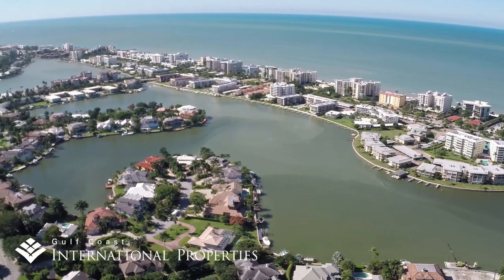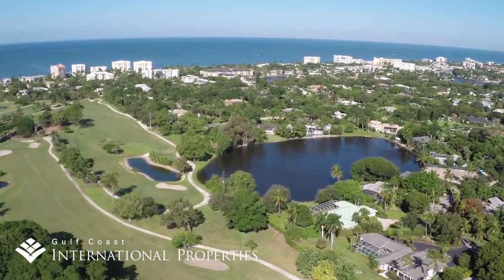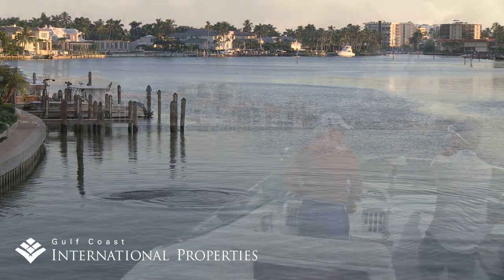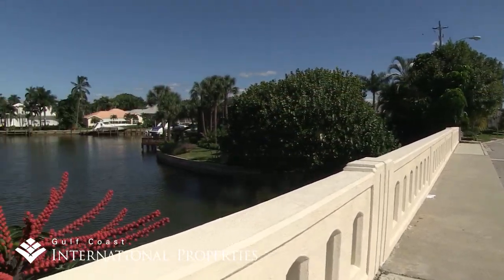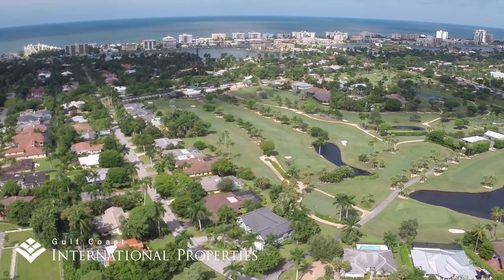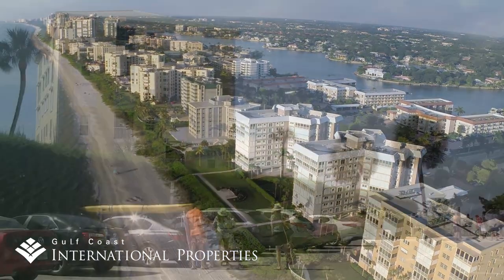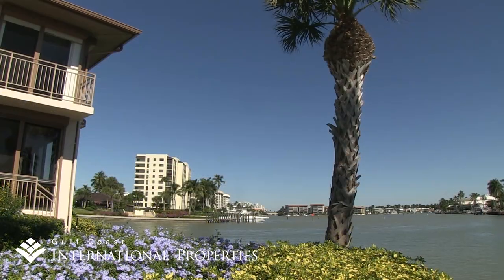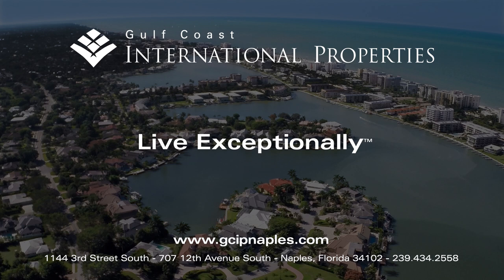Coquina Sands and the Moorings | Neighborhoods of Naples | Gulf Coast International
The Naples gulf front community of Coquina Sands features a wide array of homes and condos for sale. Streets lined with mature trees, properties with manicured lawns and beautiful waterways are the backdrop to some of the finest property opportunities in Naples.

Gulf Coast International Properties
1144 3rd Street South
Naples, Florida, USA 34102

Naples Communities
Naples Beachfront Communities
Naples Waterfront Communities
Naples Golf Communities
Naples Gulf Front
Naples Land
Naples New Construction
Naples Beach Cottages
Naples Community Maps
Aqualane Shores
Audubon Country Club
Bay Colony
Bears Paw
Collier's Reserve
Coquina Sands
Eagle Creek
Fiddler’s Creek
Grey Oaks
Kensington
Lely Resort
Mediterra
Monterey
Naples Cay
Olde Naples
Park Shore
Pelican Bay
Pelican Marsh
Pine Ridge
Port Royal
Olde Cypress
Quail West
Royal Harbor
Tiburon
The Moorings